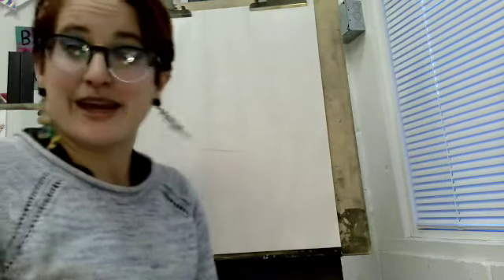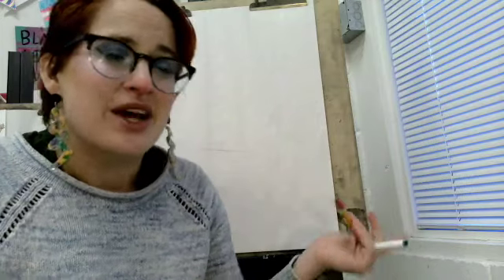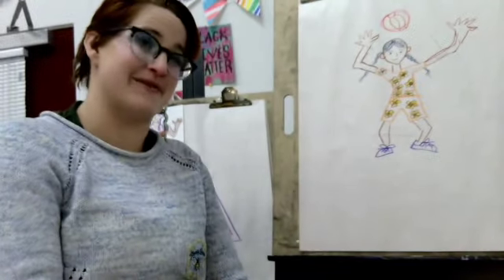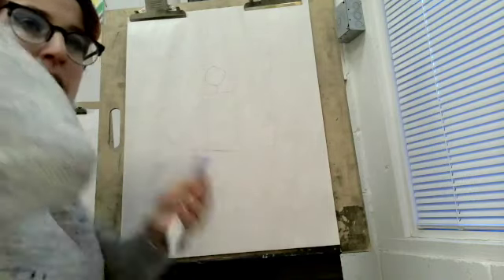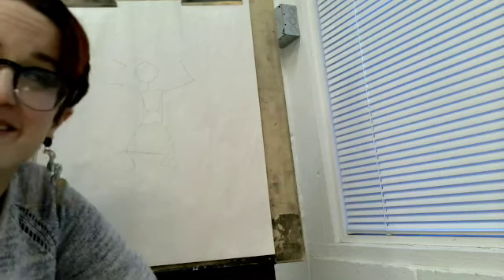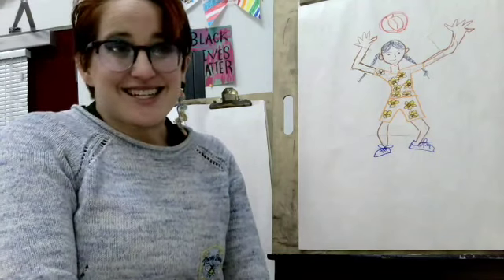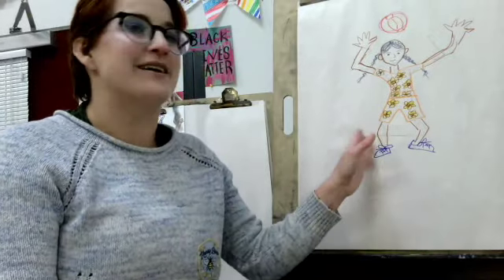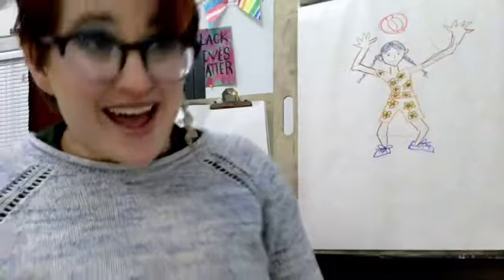Head to toe figure drawing K1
This video is about Head to toe figure drawing K1